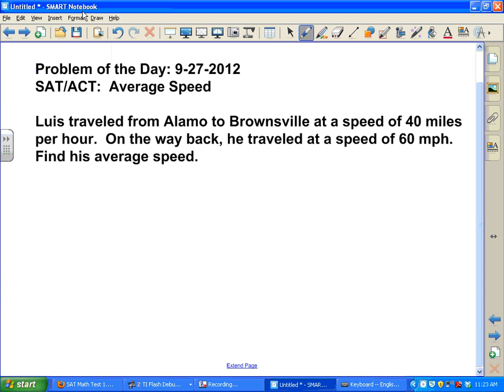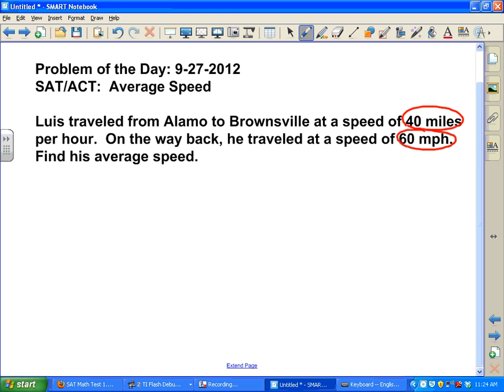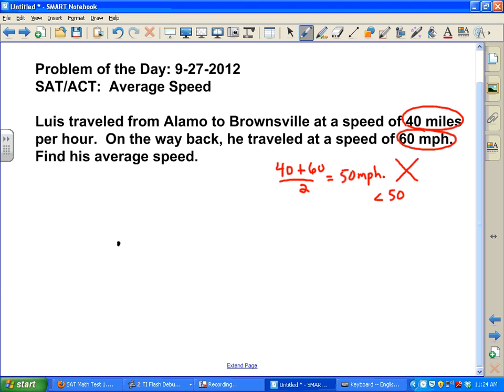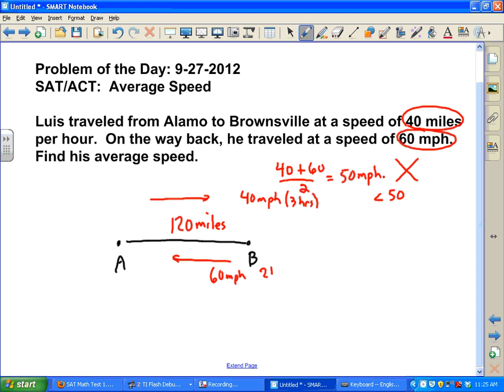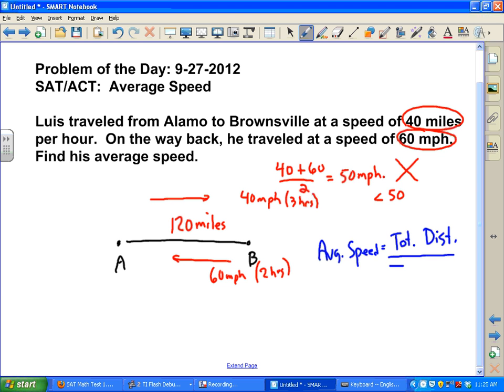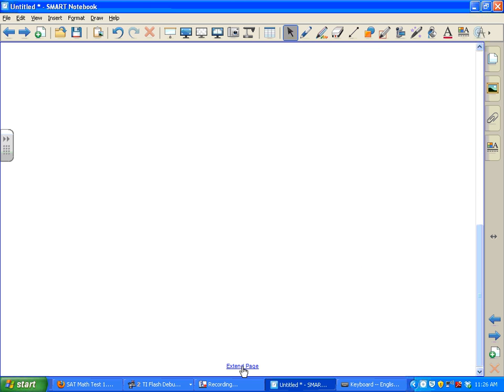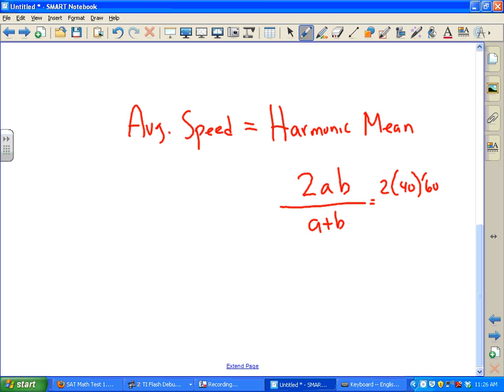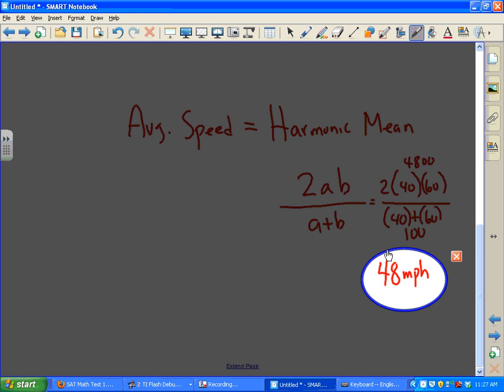SAT ACT Math Problem of the Day: Average Speed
Find the average speed.